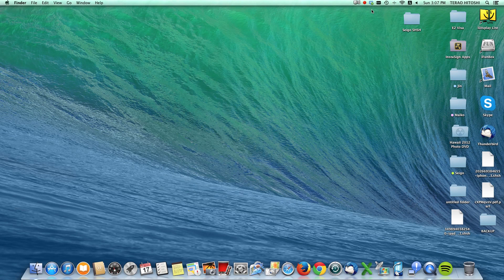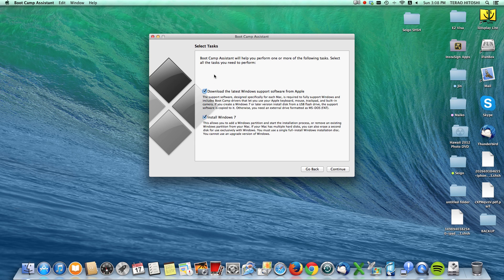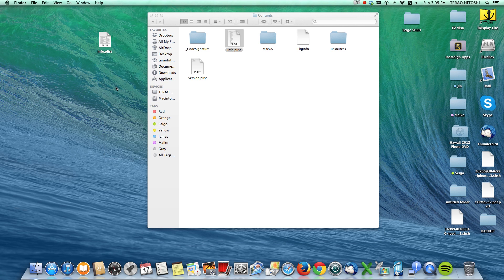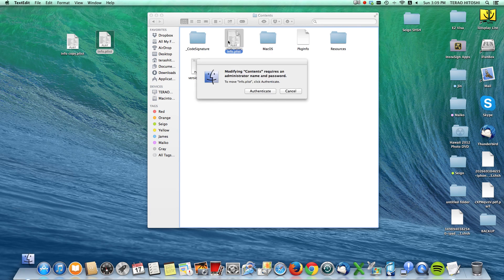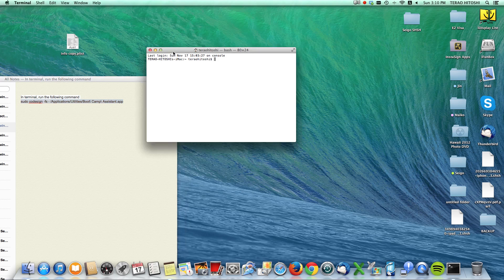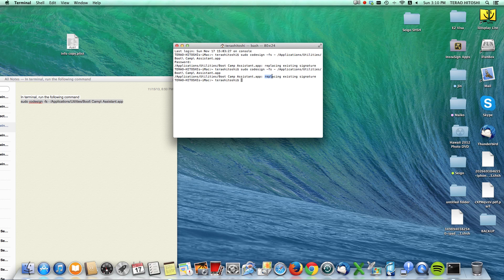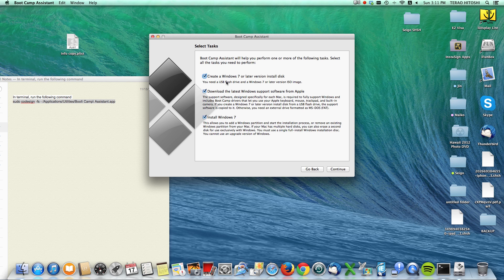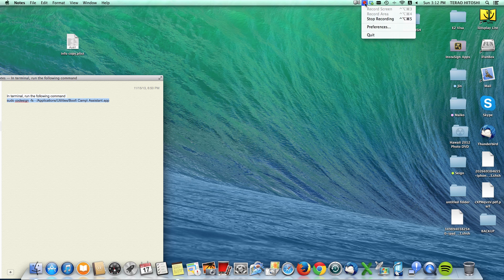Create a Windows USB installer on Mac using bootcamp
Questions? pm me on Twitter as I use that more often

How to create a Windows USB installer on mavericks using bootcamp assistant
You will need a USB thumb drive at least 8GB and a Windows iso image
Shown in the video is OS X Mavericks how ever this process also works with os x YOSEMITE and above!! :D
In terminal, run the following command
sudo codesign -fs - /Applications/Utilities/Boot\ Camp\ Assistant.app
IF BOOTCAMP CRASHES AFTER DOING THIS YOU CAN REVERSE IT BY
delete the modified info.plist and put the old one back in
or
open the modified info.plist and add Pre before the USBBootSupportedModels.